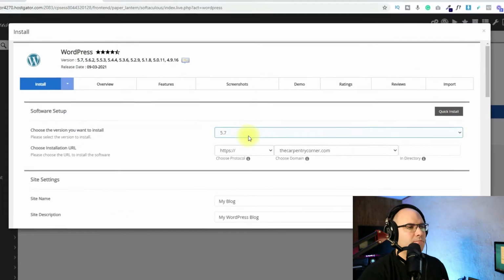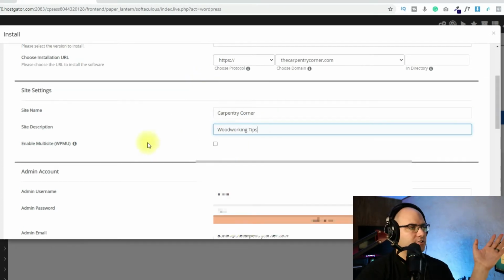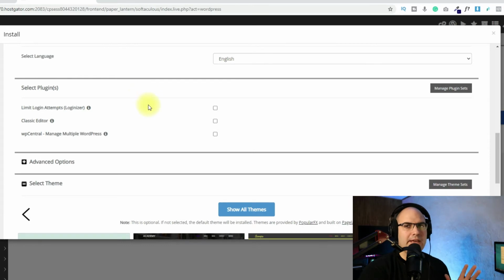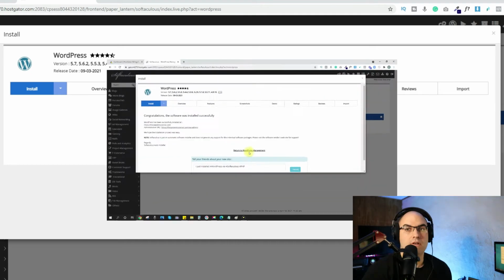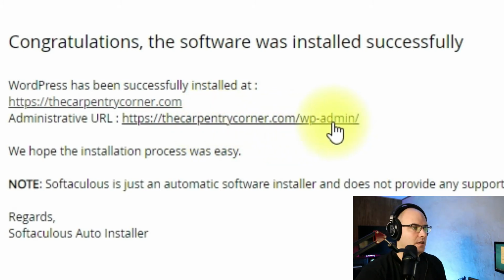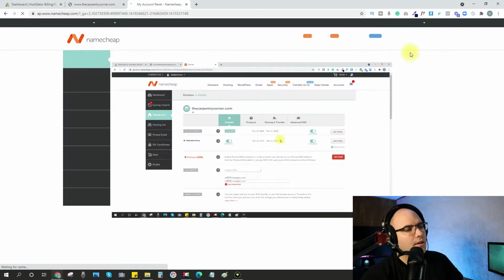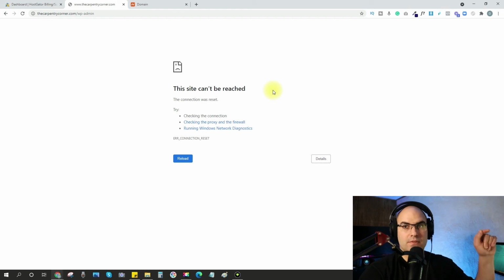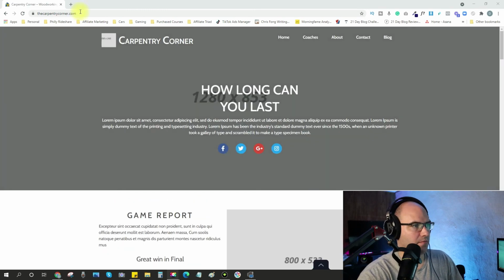How To Install Wordpress for Affiliate Marketing - Affiliate Website Masterclass